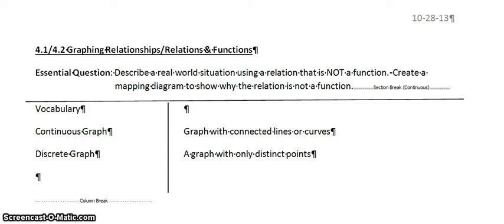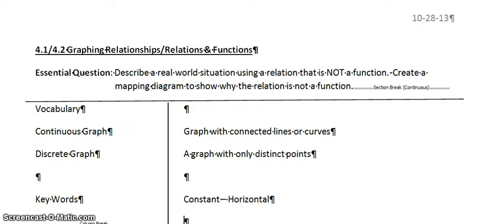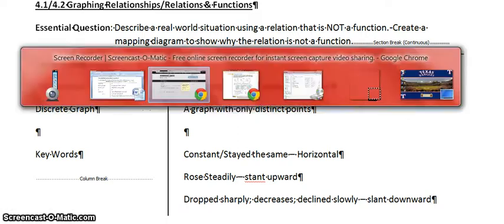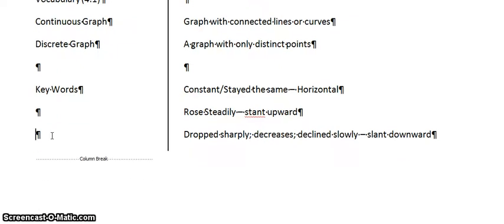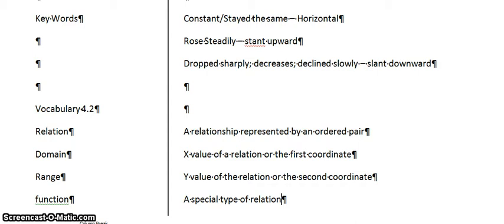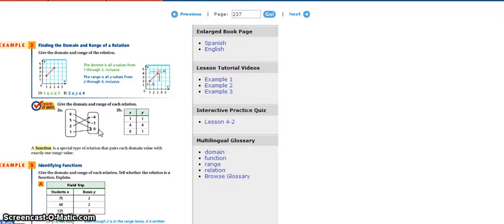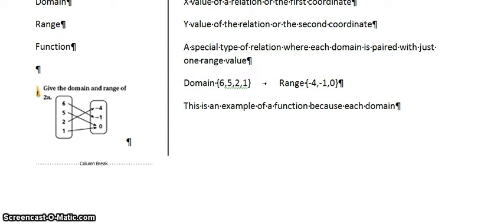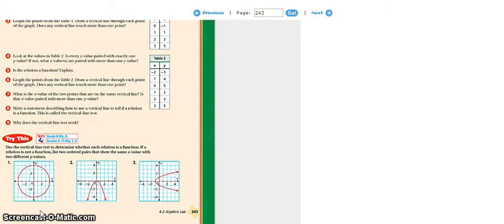Alg 4 1 &4 2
VIdeo Notes for Relations & Functions & Graphing Relationsips